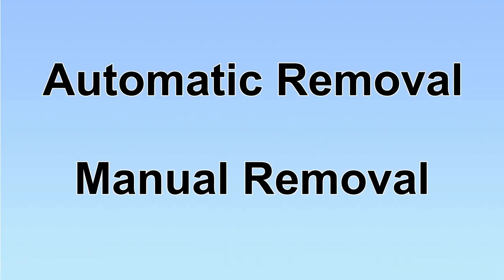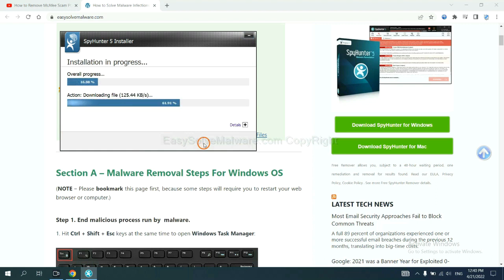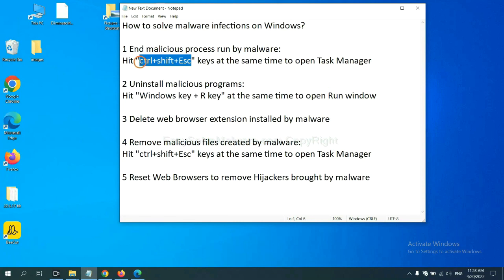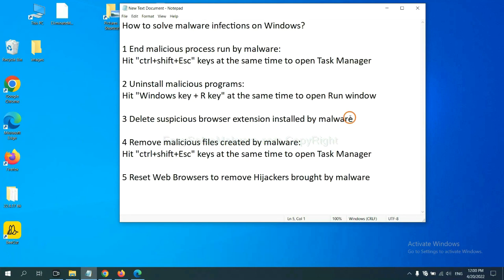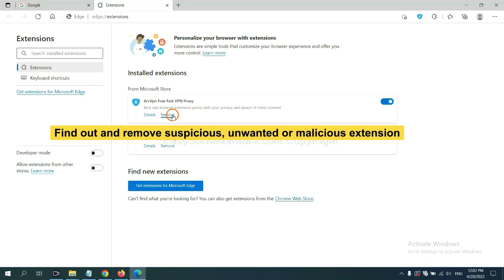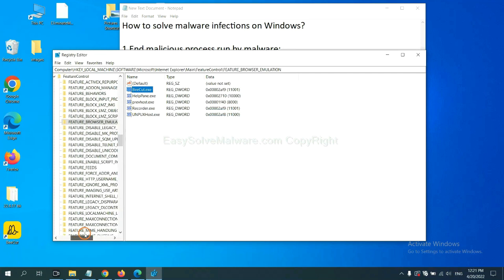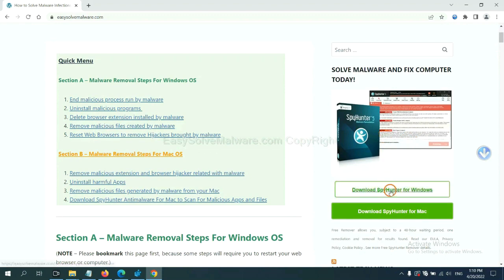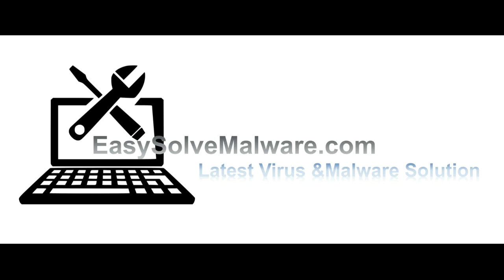PUADIManager:Win32/OfferCore Virus | How Do I Get Rid of PUADIManager Virus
This video shows you how to remove PUADIManager:Win32/OfferCore Virus.
Quick Steps to Remove PUADIManager:Win32/OfferCore Virus
Guide to Get Rid of PUADIManager:Win32/OfferCore Virus
Guide to Remove PUADIManager:Win32/OfferCore Completely
Method to Remove PUADIManager:Win32/OfferCore Permanently
How to Effectively Remove PUADIManager:Win32/OfferCore?
PUADIManager:Win32/OfferCore Removal Solution
How to Remove PUADIManager:Win32/OfferCore Completely ?
How to Delete PUADIManager:Win32/OfferCore Completely?
How to Get Rid of PUADIManager:Win32/OfferCore Completely?
How to Eliminate PUADIManager:Win32/OfferCore Completely?
How to Uninstall PUADIManager:Win32/OfferCore Completely?
How to Delete PUADIManager:Win32/OfferCore Effectively?
Quick Way to Get Rid of PUADIManager:Win32/OfferCore Virus Effectively
Learn to Remove PUADIManager:Win32/OfferCore from Windows and Mac
Totally Remove PUADIManager:Win32/OfferCore from Win 11
How Do I Remove PUADIManager:Win32/OfferCore from Windows 11 Effectively?
How Can I Completely Remove PUADIManager:Win32/OfferCore from Win 10?